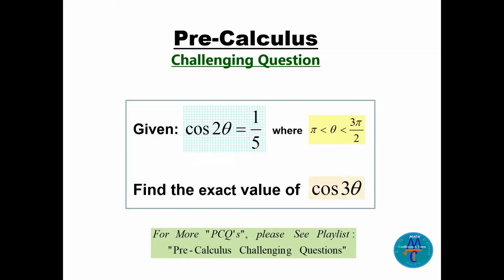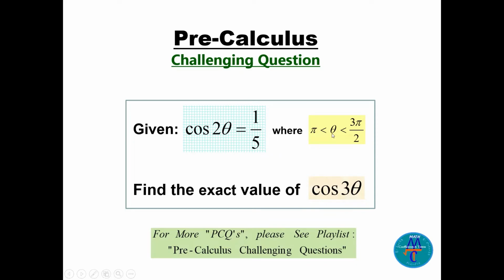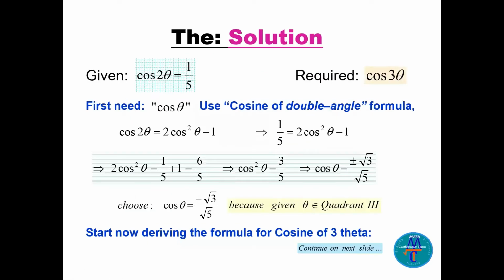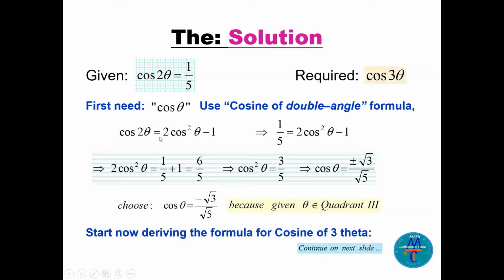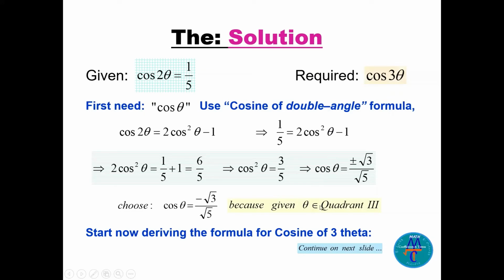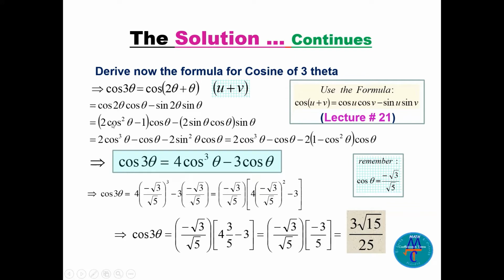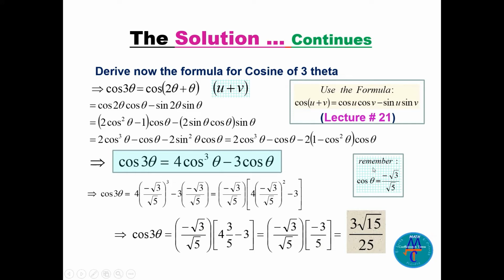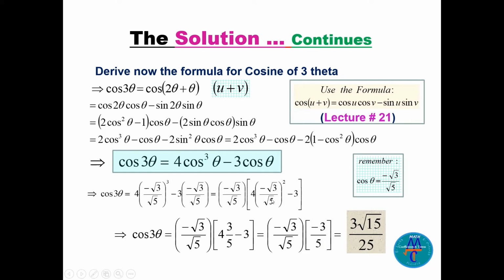Challenging Pre-Calc. Q. (Class-Test # 2B), "Multiple Angles Identities"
This is another Pre-Calculus Challenging Question. This video is presenting "Multiple Angles Identities". In this questions, there are 3 different angles to deal with, theta, 3 times theta, and 2 times theta. also there are many formulas to be used during the solution.

(1) Pre-Calculus Old Exams Q's (Solving Trigonometric Equations)     and
(2) Pre-Calculus Course, Lecture # 23.